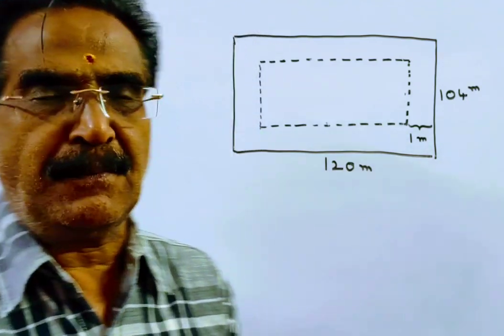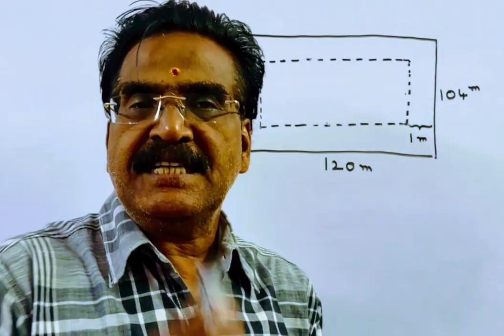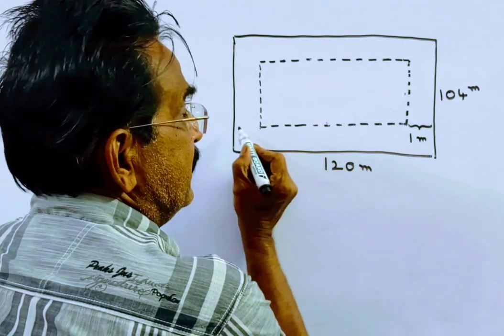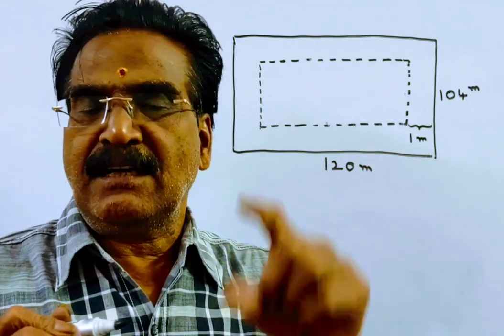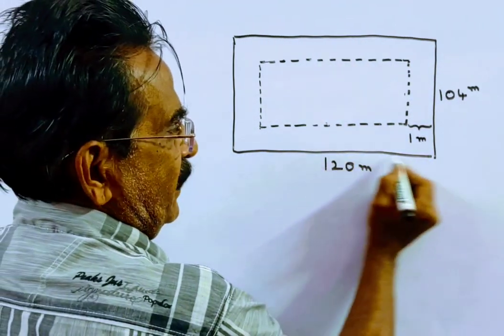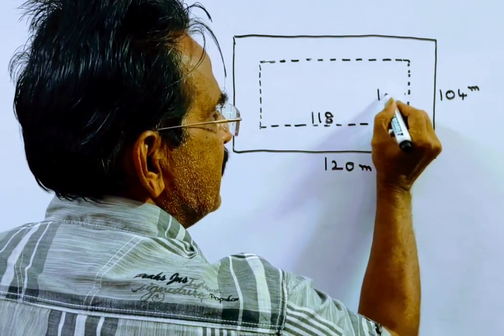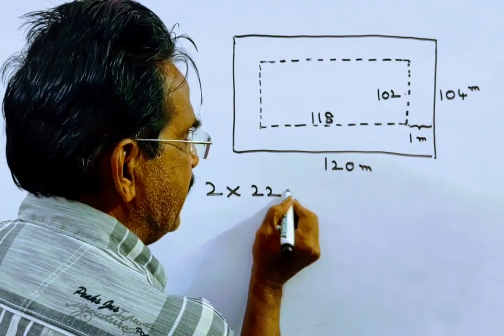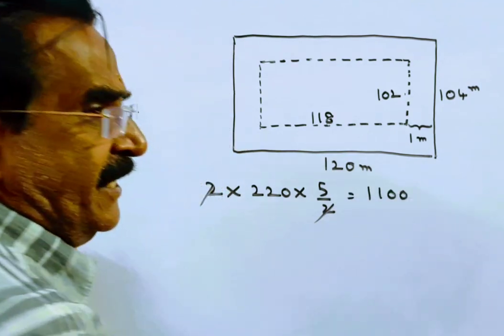A rectangular park is 120 m long and 104 m wide. A 1-m wide path runs along the boundary of the park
A rectangular park is 120 m long and 104 m wide. A 1-m wide path runs along the
boundary of the park, remaining completely inside the park area. Thus, the outside
edges of the path run along the boundary wall of the park. The inside edges of the
path are marked with a white line of negligible thickness. If it costs ₹2.50 to mark each
metre with the white line, then how much would it cost (in ₹) to fully mark the inside
edges of the path?